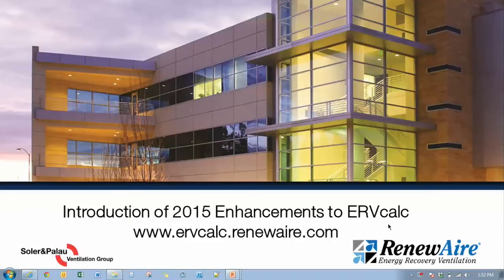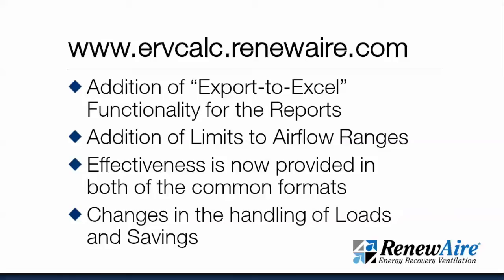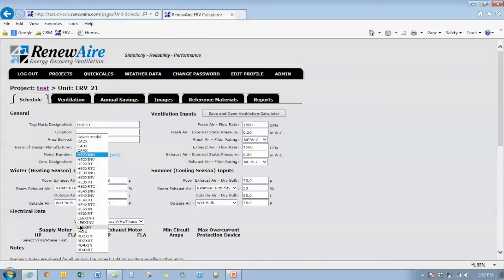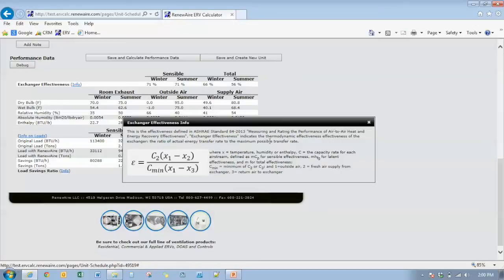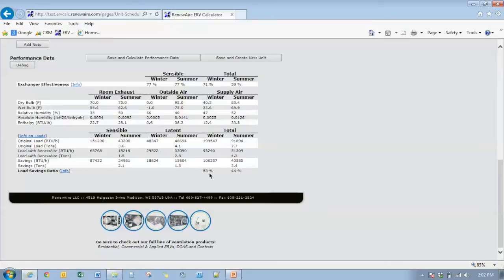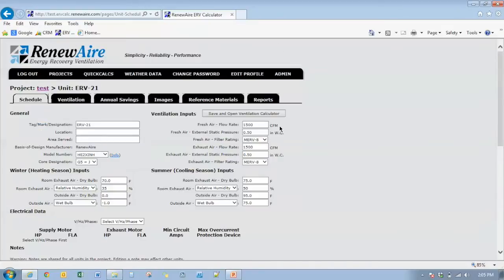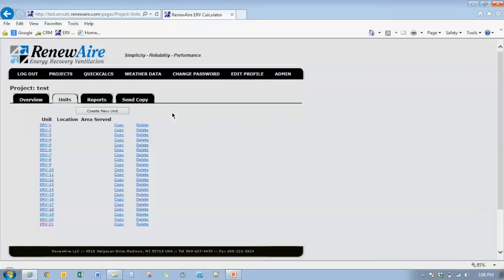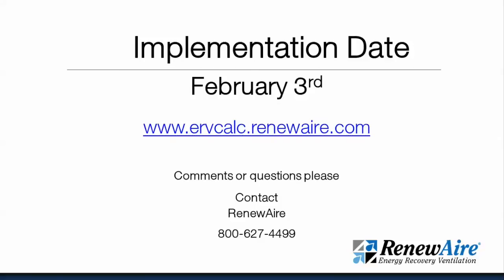ERV Calculator Enhancements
Webinar February 2015